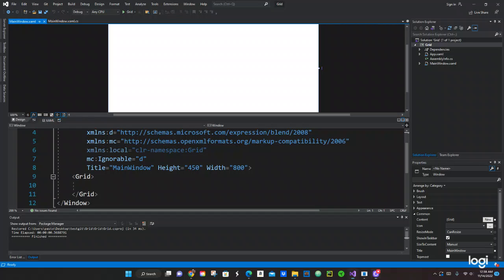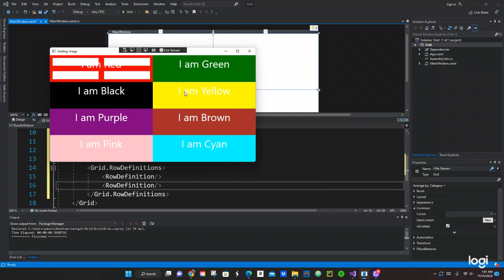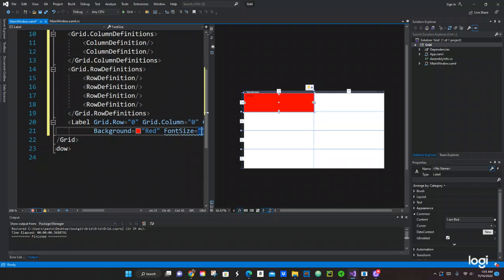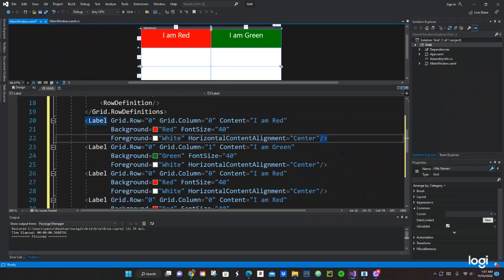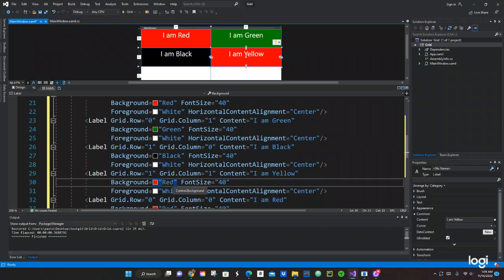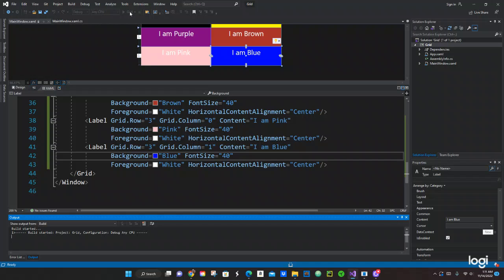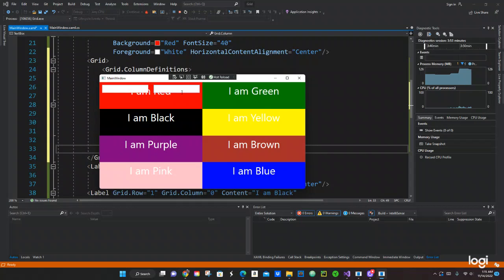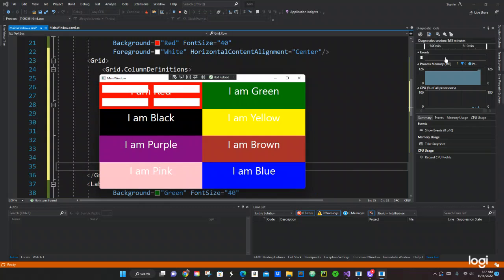C# HOW TO ADD COLUMNS AND ROWS IN WPF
This was a cool video to make on how to work with columns and rows in the grid.  Hopefully this video helps you in your journey to become a web dev.
Thanks.